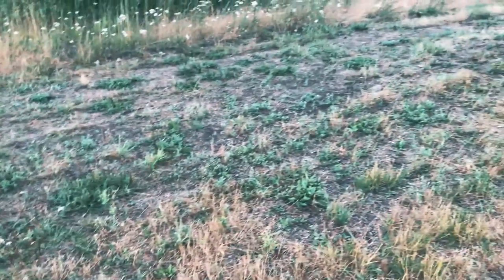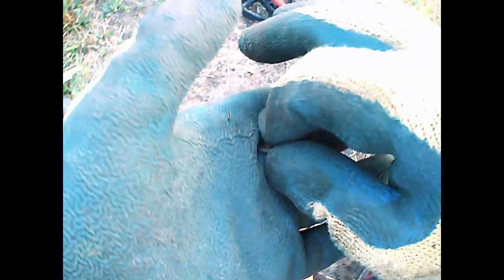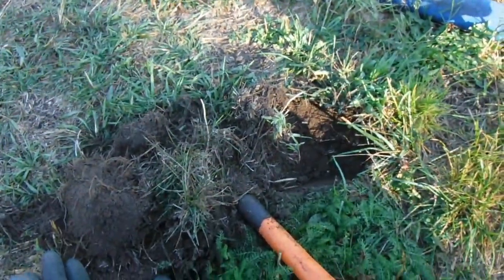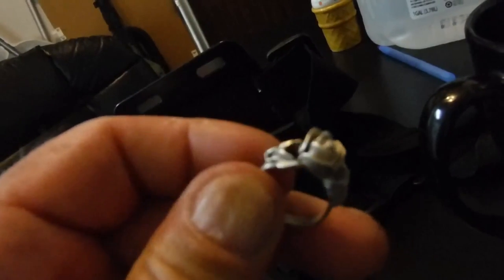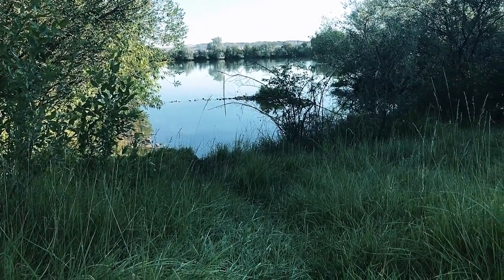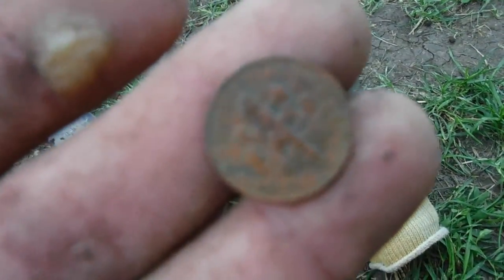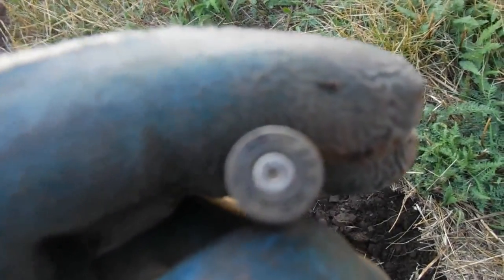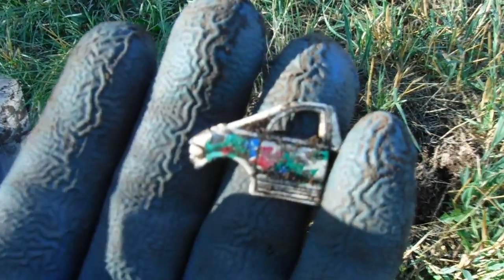WyoMD:Plucking Her Rose